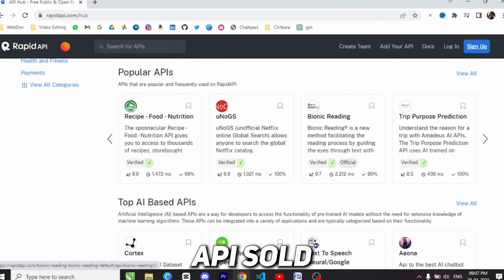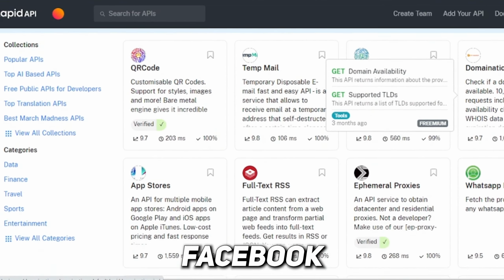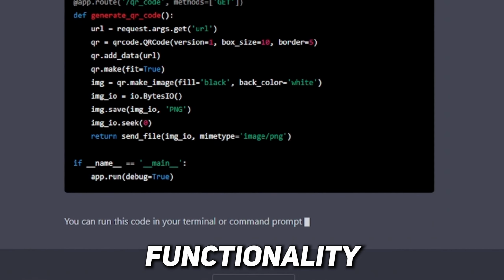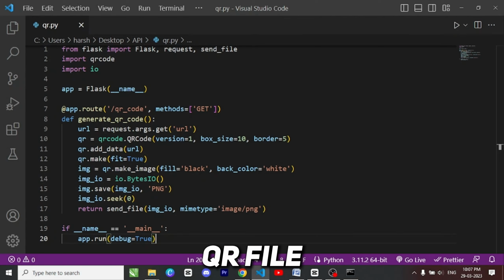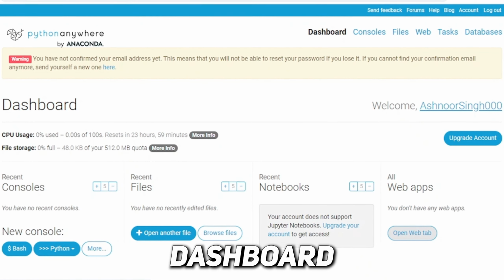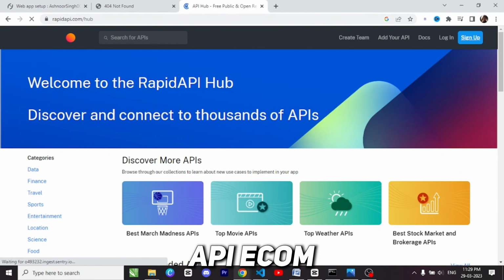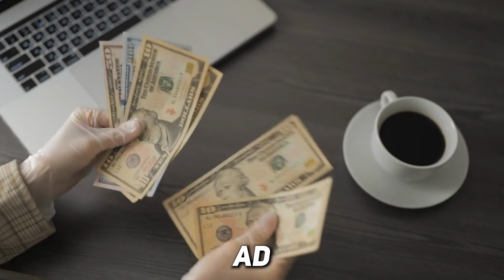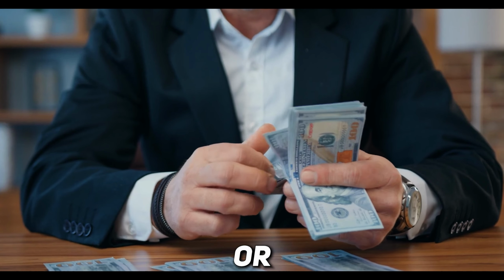How To Make PASSIVE INCOME With ChatGPT Building Your Own API